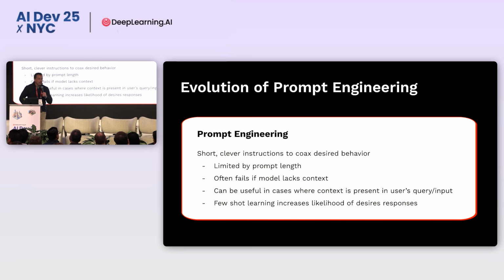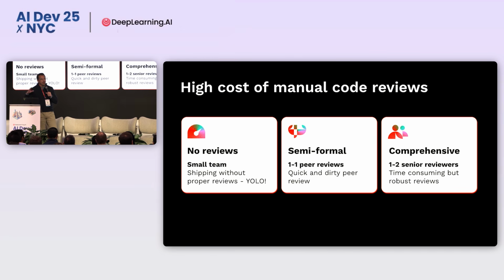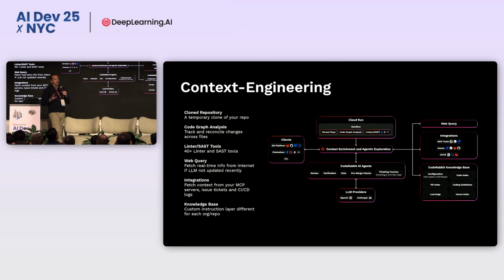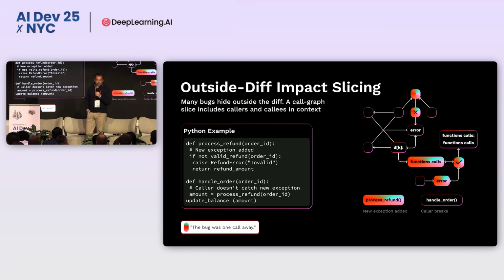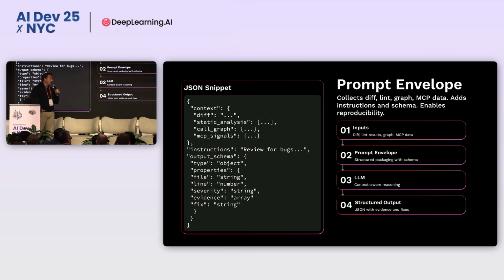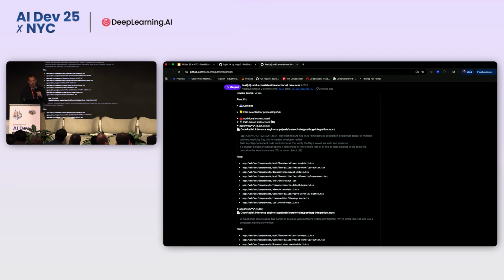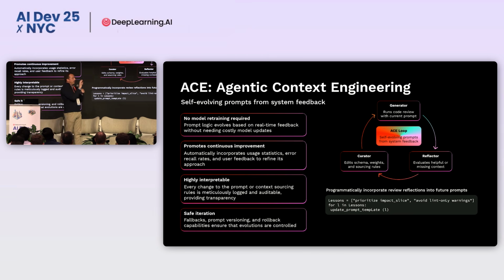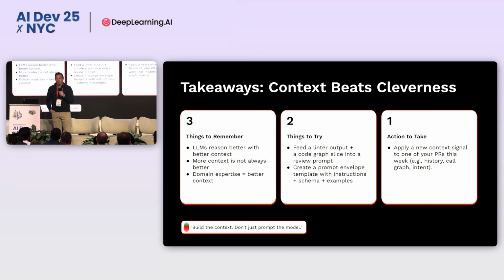AI Dev 25 x NYC | David Loker: Context Engineering for AI Code Reviews w/ MCP & Open source Tooling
David Loker, Director of AI at CodeRabbit, discussed context engineering. As AI-generated code becomes commonplace, the bottleneck in developer productivity has shifted from code generation to code review.

CodeRabbit addresses this with a context-engineered AI code review platform that fuses data from multiple sources—AST-based dependency graphs, MCP, 40+ open-source linters, repository history, coding agent guidelines, and custom rules—with advanced LLM reasoning.

This AI Dev 25 x NYC session demonstrated how CodeRabbit orchestrates these context signals into precise LLM prompts, powering agent-to-agent reviews across the CLI, IDE, and pull requests. Attendees left with a blueprint for building context-rich AI review systems that integrate multi-source data and carefully engineered prompts to detect hard-to-find bugs like race conditions, architectural flaws, missing tests, and concurrency bugs that go beyond simple linting.

Join us at AI Dev 26 x San Francisco! Tickets